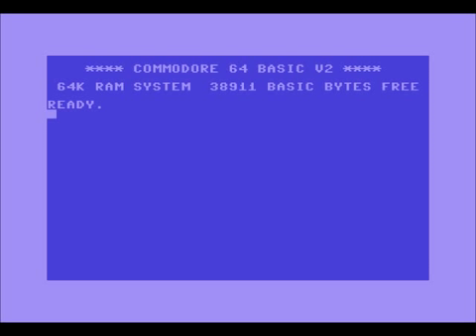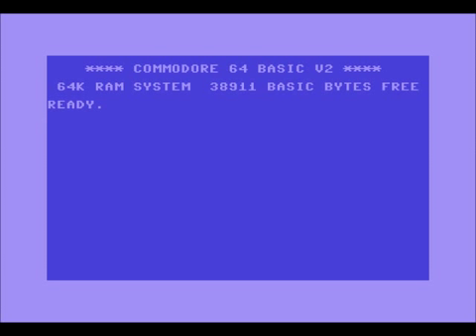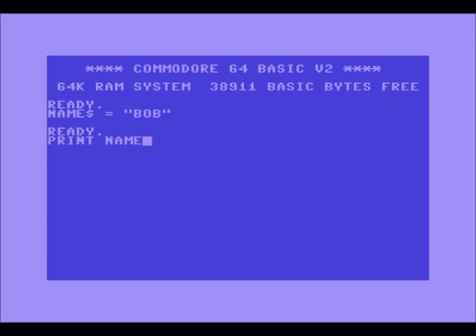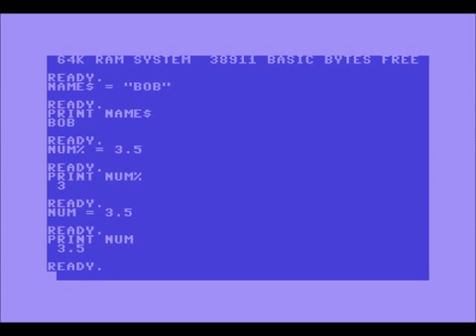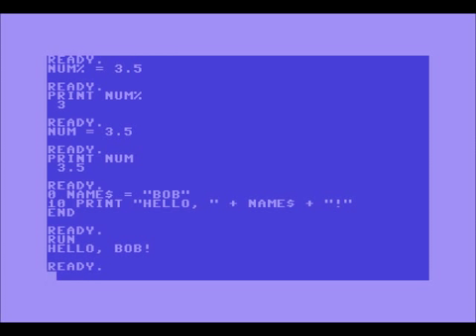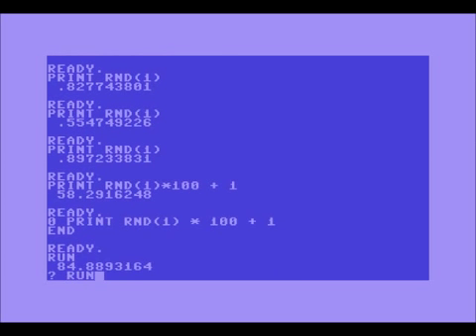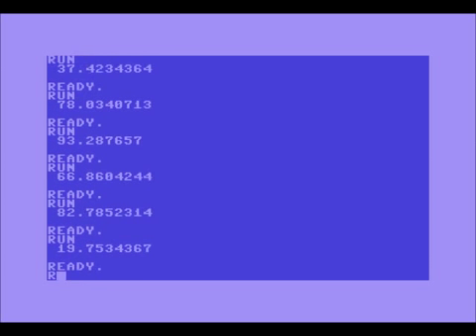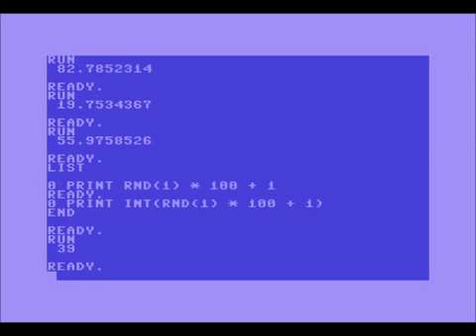Commodore BASIC Tutorial 2 - Variables, User Input, Randomization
Sorry these go fast. But I kind of assume if you're using a Commodore 64, you have enough computer experience to keep up.